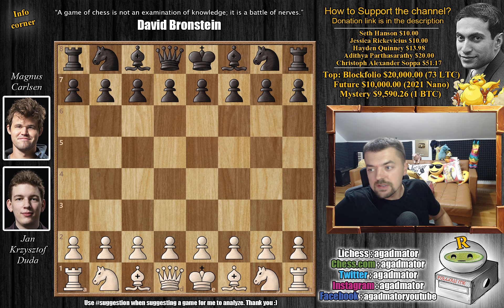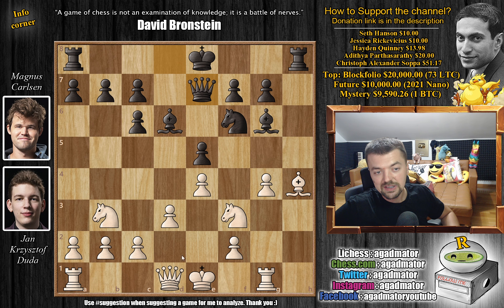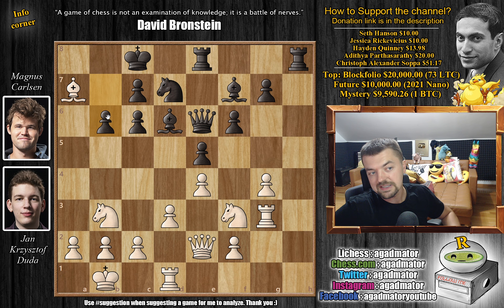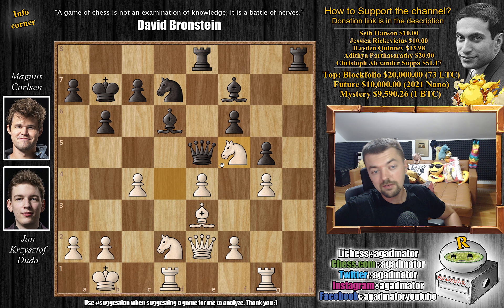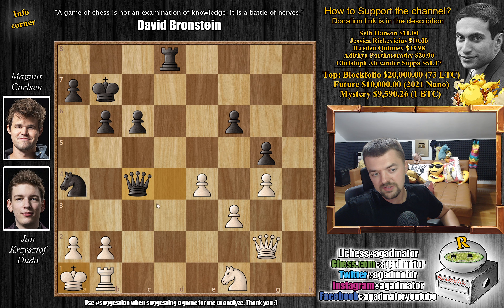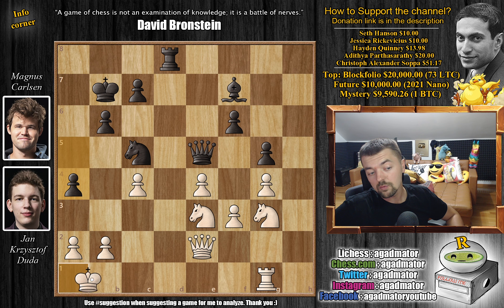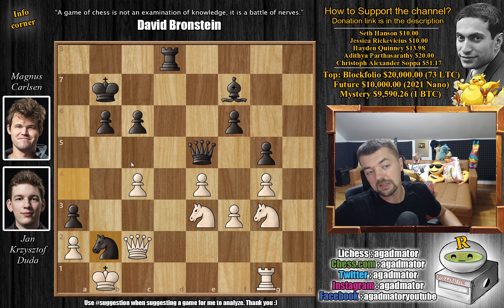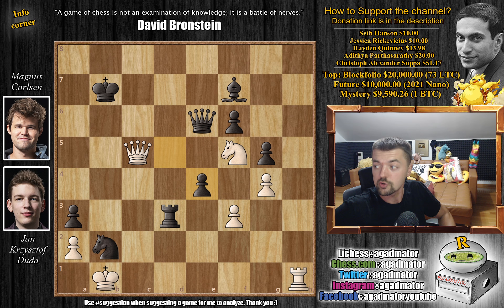What Madness Is This?? || Duda vs Carlsen || Aimchess (2021)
Consider supporting the manga, 100% of contributions go towards developing.

Duda, Jan-Krzysztof (2738) - Carlsen, Magnus (2847)
Aimchess US Rapid | Knockout (chess24.com) [5] 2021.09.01
Ruy Lopez, Berlin defence (C65)

1.e4 e5 2.Nf3 Nc6 3.Bb5 Nf6 4.d3 Bc5 5.Bxc6 dxc6 6.Nbd2 Bg4 7.h3 Bh5 8.g4 Bg6 9.Nb3 Bd6 10.Bg5 h6 11.Bh4 h5 12.Rg1 hxg4 13.hxg4 Qe7 14.Qe2 O-O-O 15.O-O-O Qe6 16.Kb1 Rde8 17.Rg3 Nd7 18.Bg5 f6 19.Be3 Bf7 20.c4 b6 21.Nfd2 g5 22.d4 exd4 23.Nxd4 Qe5 24.Nxc6 Qe6 25.Rgg1 Kb7 26.Nd4 Qe5 27.Nf5 Bc5 28.f3 Bxe3 29.Nxe3 Nc5 30.Ka1 Rd8 31.Ndf1 a5 32.Rxd8 Rxd8 33.Ng3 a4 34.Kb1 a3 35.Nd5 c6 36.Ne3 Na4 37.Qc2 Nxb2 38.c5 Rd3 39.Ngf5 bxc5 40.Rh1 Qe6 41.Nd5 cxd5 42.Qxc5 dxe4

World Chess Champion Magnus Carlsen is back for the 16-player Aimchess US Rapid, the 9th and last event on the $1.6 million Meltwater Champions Chess Tour before the Final. It runs from August 28 to September 5 on chess24. The 3-day preliminary stage sees the players face each other once before the bottom 8 are eliminated while the top 8 advance to a knockout consisting of 2-day matches.

The time control is 15 minutes for all moves, with a 10-second increment per move from move 1. The knockout match-ups consist of 4-game matches on the first two days. If the match score is 1:1, two 5+3 games are then played followed, if needed, by Armageddon, where White has 5 minutes to Black's 4 but a draw counts as a win for Black.

00:00 Hello Everyone
00:20 Game Starts
01:34 Completely New Game
06:20 Pause The Video!
09:14  It Was In This Position
10:10 Contributions

Mailbox where you can send stuff:

Antonio Radić
AGADMATOR d.o.o.
Franje Tuđmana 12
Croatia
48260 Križevci

NANO nano_1h1kgfaq88t1btwadqzx73rbha5hwbb88sxmfns851kwj8hnosdj51w388xx
Monero 4AdvvqmC4xhPyyRSAEDxTTAoXdxAtX2Py6b8Eh4EQzBLGbgo5rY5Khcap1x76JrDJH87yibAE9b6TPwTsvBAiFFCLtM8Be7